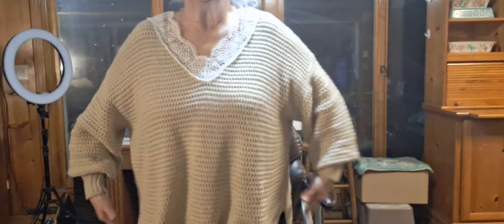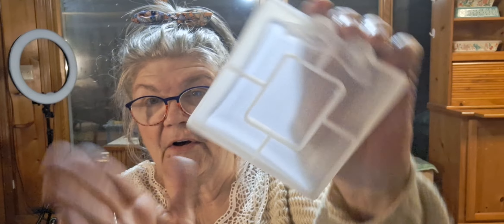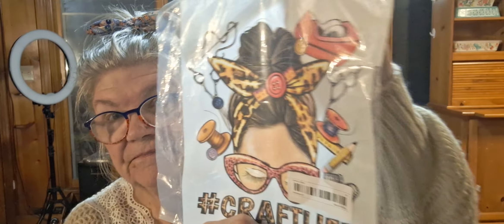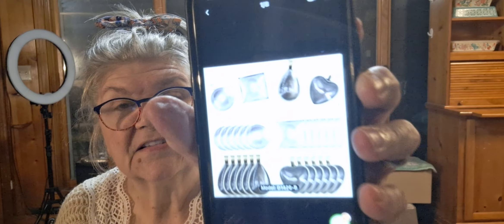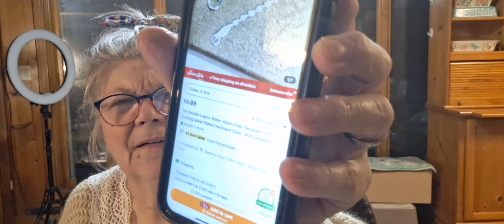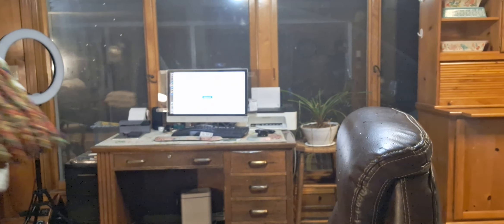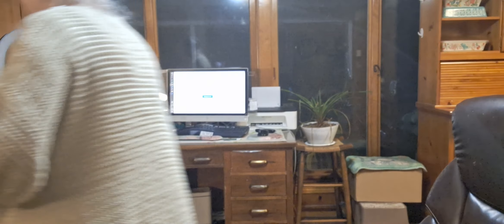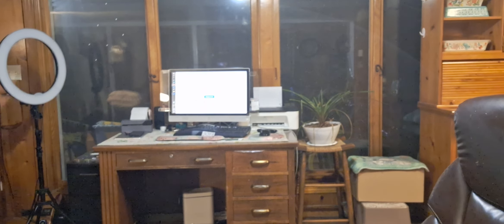Small Temu Craft Haul 🎨Plus Thrift Store Finds 🛒Love My Woven Bohemian Style Purse😍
Hello  Everyone! A Small Temu Haul and I show you a few things I got from the Salvation Army store Yesterday

Amazon wishlist🎁🎁

Southern Lady